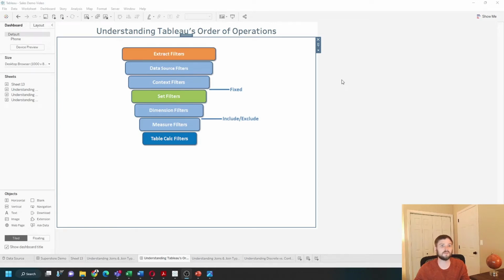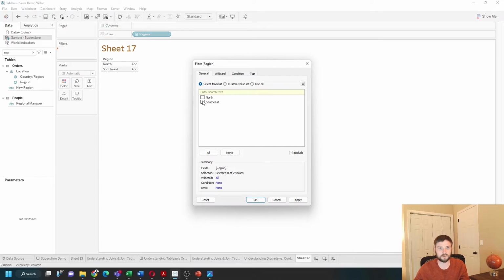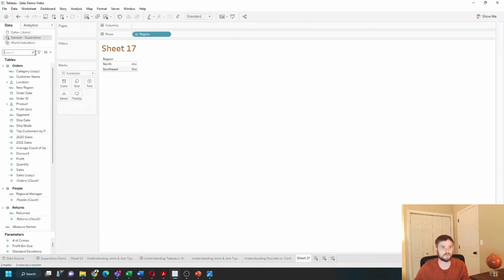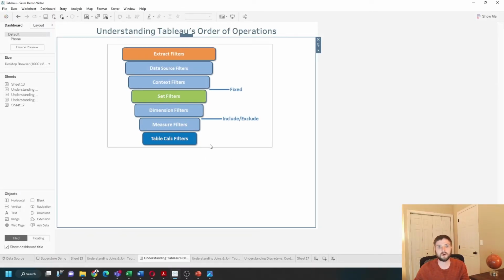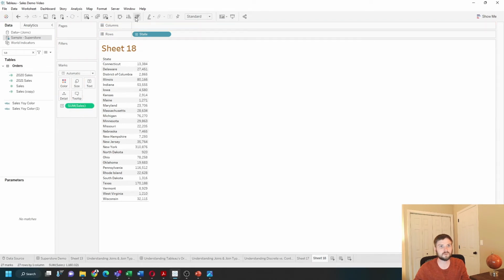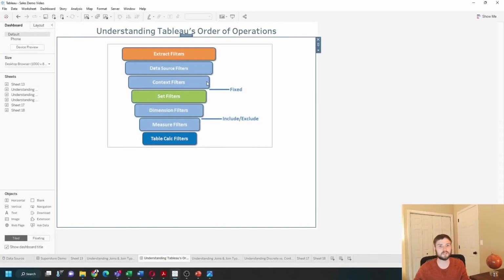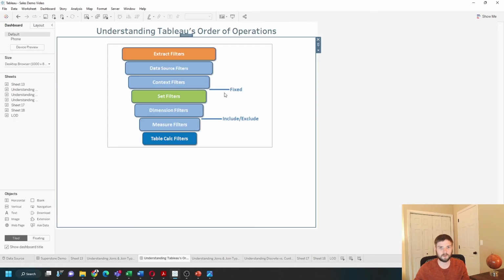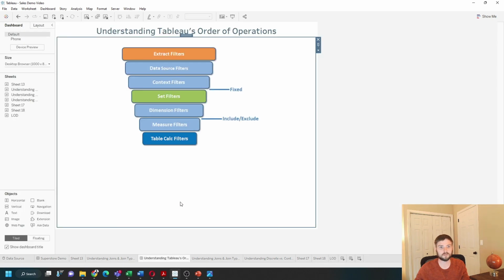Understanding Tableau's Order of Operations in Tableau Desktop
Understanding tableau's order of operations this image depicts how Tableau does tasks goes from extract filters to data source filters context filters set filters Dimension filters measured filters and then table calculation filters there are fixed level of detail and include exclude level detail in here as well let's look at some examples of the order of operations

Extract filters are used by clicking edit in your extract if I click edit and I add a filter for region click ok I only want North and Southeast let's go okay again okay one more time i'll run my extract and navigate to a sheet Tableau did the extract filter first so if I bring region in onto rows I only get North and Southeast even if I try to filter I only have the two options because the extract filter already removed the other two instead of extract filters let's talk about data source filters on the top right I can add region as a data source filter

And again let's choose North and Southeast click OK OK you're going to have almost the exact same effect when you navigate to a sheet both of those regions will be the only options the reason you would use an extract filter first is because of the size of your data if your data is very large and you're trying to reduce the size at the level of the extract use an extract filter if you're set to live or your data is not that big you can use data source filters again when I navigate to a sheet I only have two possible regions for now we're going to skip over context filters and set filters we'll come back to that later let's add Dimension filters and measure filters in my sheet a dimension filter is something like region so if I bring region to filters and choose only Southeast the region is filtered to only Southeast likewise I can add sales a measure to filter showed as sum of sales click reply okay that's a measure filter let's look at how these are working together if I add region filter to the right and add the sum of sales filter as well

I'm going to on some of sales I'm going to click only relevant values

Because Dimension filters are applied first my sales filter only has the option of going from 678 000 to 678 000 because that's the only value in The View had I changed the region to North as well I would have a range if I change this to only relevant values I can increase the range of sum of sales because the dimension is flat first and the measure is applied second

At the very bottom is table calculation filters let's Show an example of that let's write a collect calculation for index just call it index and type index into the calculation and click apply okay index is a table calculation i'll put it on text it just puts an index of the rows in The View it's a table calculation so it's going to be applied last if I move a copy of index onto filters and I only want the first record not the second click apply okay only the first record shows now the sum of sales still shows a range of 501 to 678. Because the index is being applied after sum of sales let's talk about set filters contacts filters fixed include and exclude next they're more complex so let's get started let's start by adding state to The View and put in sales on text let's sort it highest to lowest on State I can add a set filter by dragging it to filters and doing top 10 by selling of sales click apply okay let's add a dimension to the filter shelf let's add region it's about region to the filter Shelf and I'm going to keep only Southeast click apply okay so I'm no longer showing 10 values I'm only showing four values even though I set to be the top 10 state if I want it state to be top 10 for each region I need to push region above state I can do that by adding it to context i've added region to context so it's applied first after it's filtered down to Southeast it takes the top 10 states so we have 10 states shown remember context filters are applied before set filters so to move a dimension filter above a set you have to add it to context let's have to talk about level of detail let's start by building a view with region and sales

I have two regions I can add a category and I have for each region category the sum of sales I'm going to write a fixed level detail calculation so I'm going to write fix so for each region give me the sum of sales